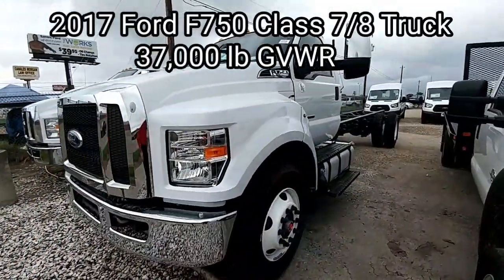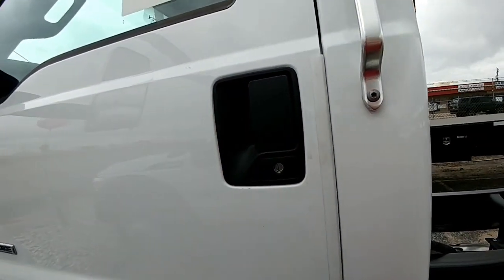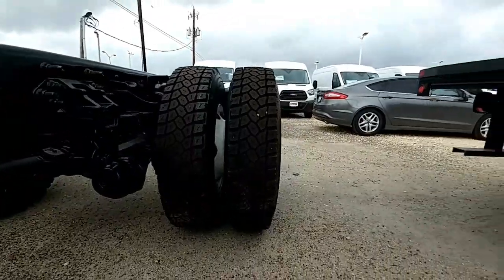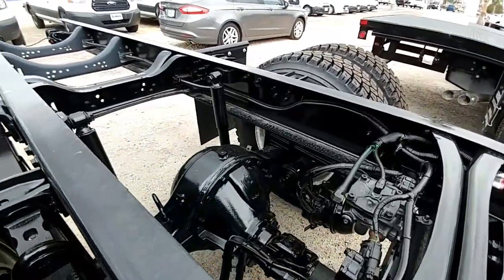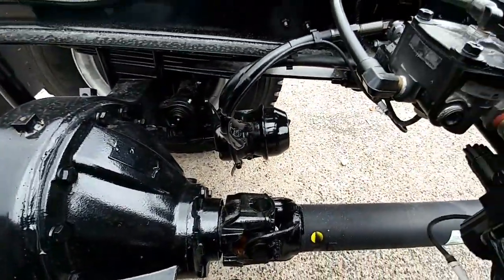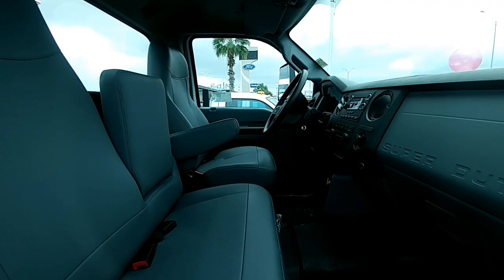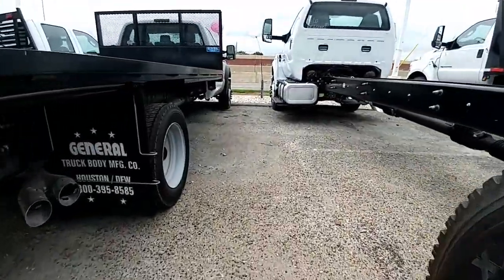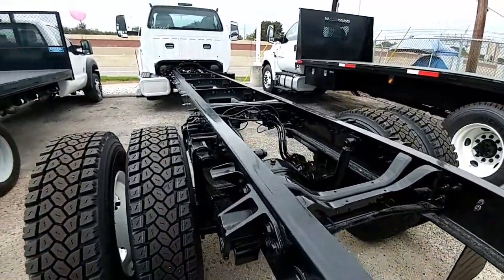2017 F750 Super Duty with 6.7L Powerstroke! WOW